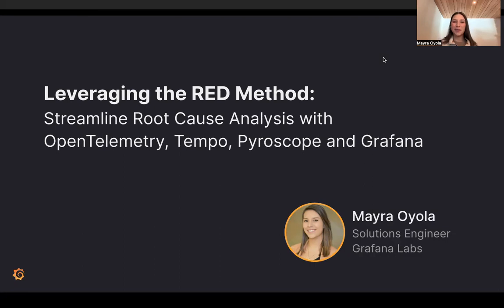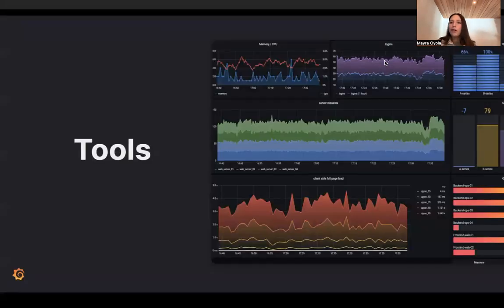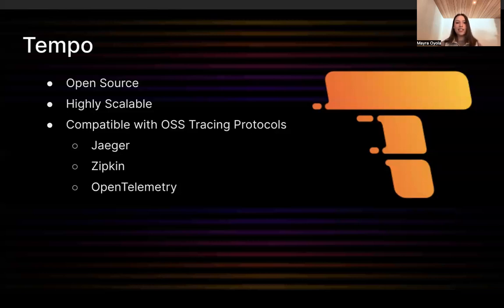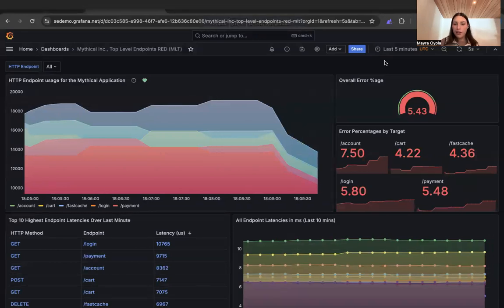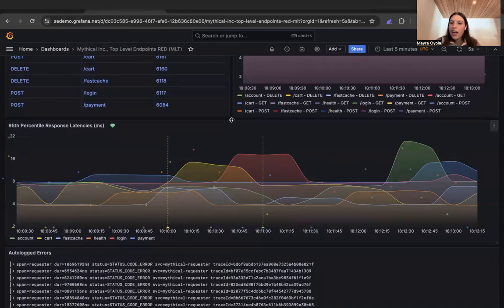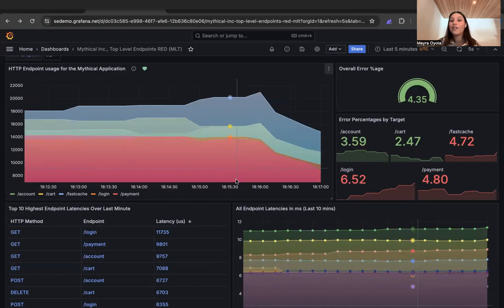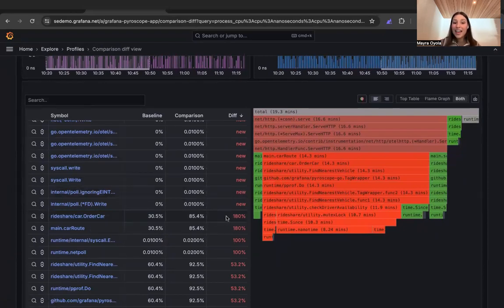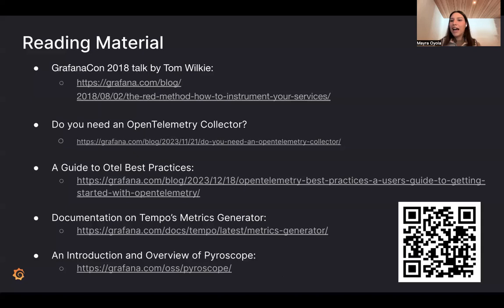Leveraging the RED method for streamlined root cause analysis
Join us as we explore how teams can streamline troubleshooting and root cause analysis using OpenTelemetry, Pyroscope, Grafana and Tempo. We'll delve into best practices for utilizing RED metrics, demonstrating how it guides effective monitoring and prioritization of performance issues. Starting with a refresher on Opentelemetry, we’ll progress through hands-on examples showcasing the power of TraceQL for querying distributed traces in Tempo, enabling precise analysis, and dive deep into code-level performance insights with Pyroscope. Don't miss this opportunity to optimize your troubleshooting workflows and drive continuous improvement in system performance and collaboration. (with Mayra Oyola)